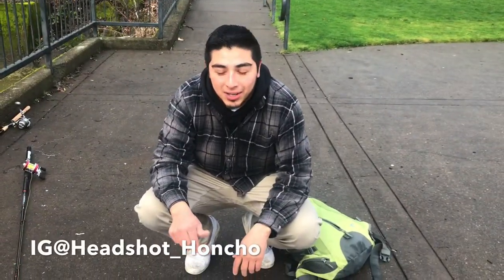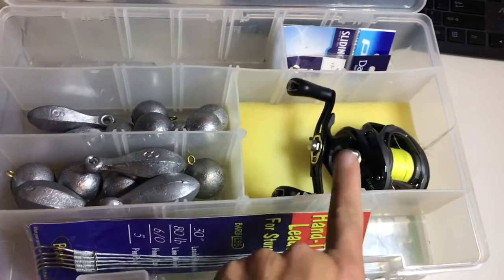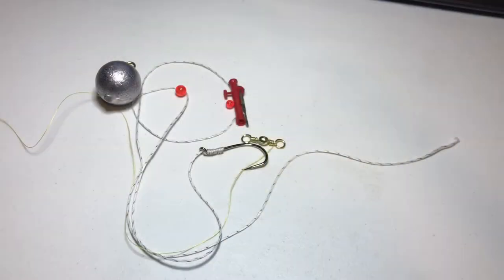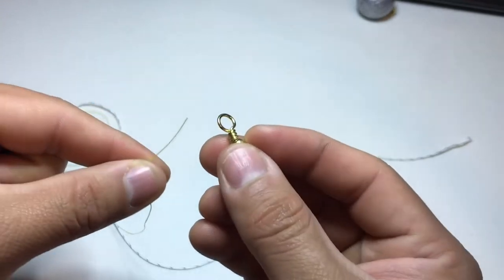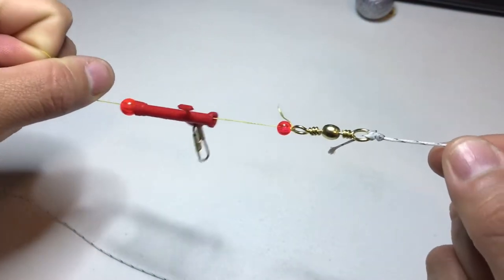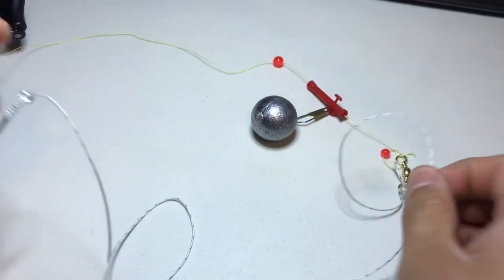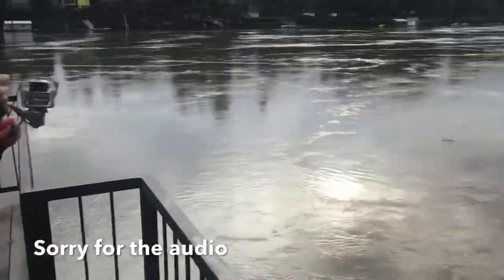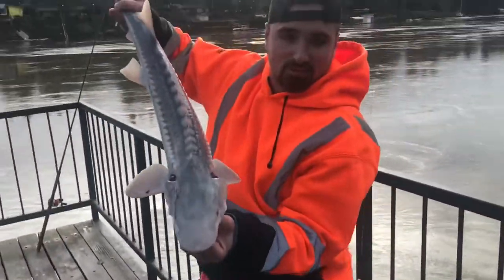Sturgeon fishing setup | Oregon fishing!!!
Just a quick “How to” video on our Sturgeon setup.